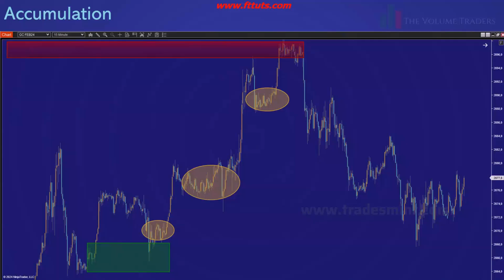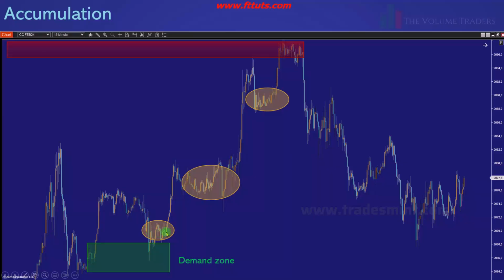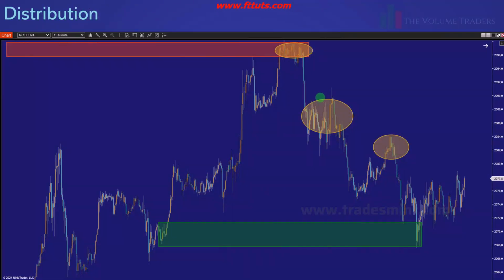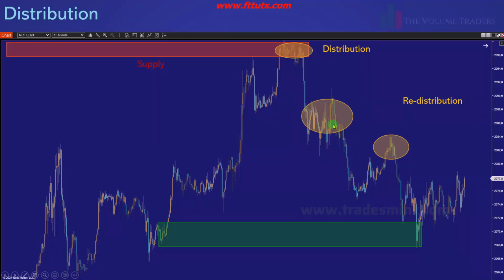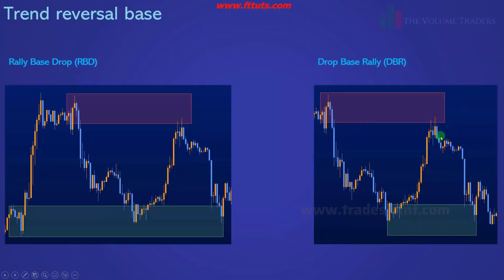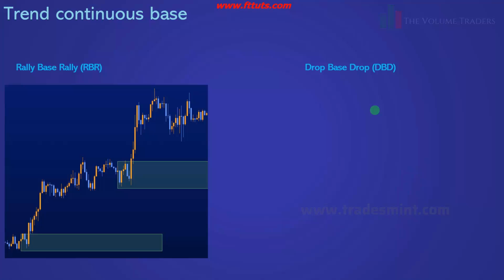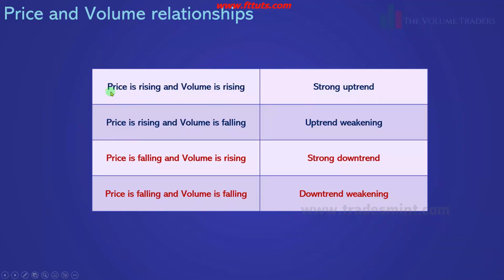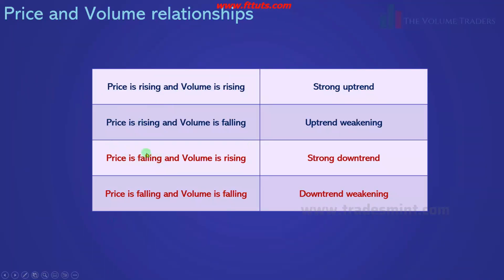Market Structure - 2